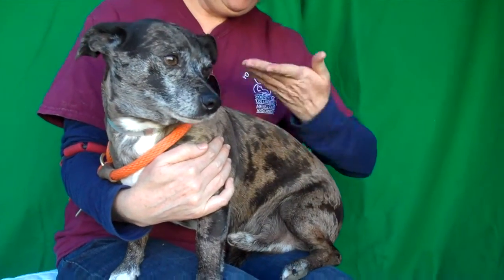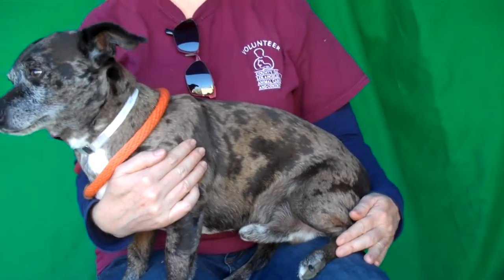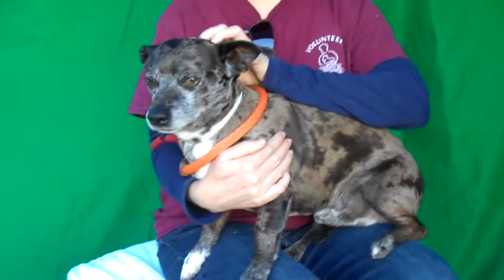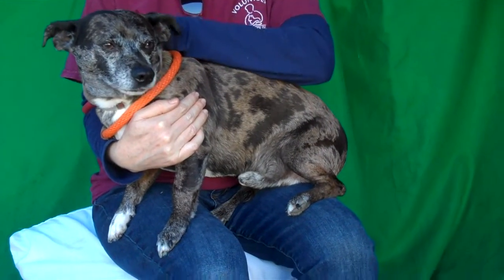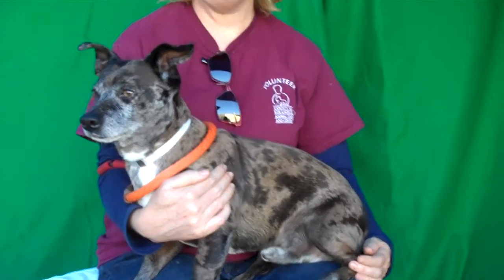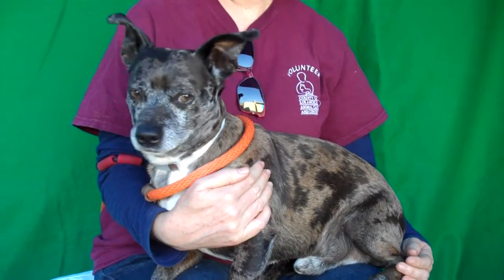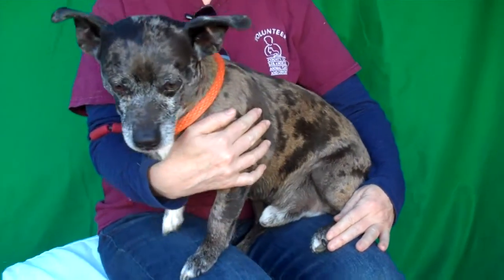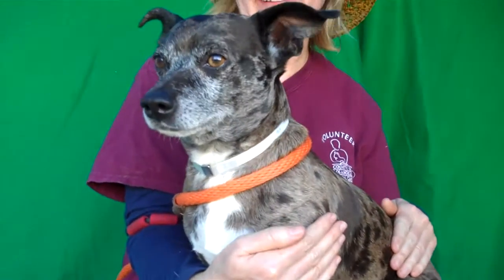RESCUED! A5005259 SKYE | Australian Cattle Dog Mix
A5005259 Skye is a curious 5-year-old black merle male Australian Cattle Dog mix who came into the Baldwin Park Animal Care Center on October 24th as a stray from Baldwin Park. Weighing 10 lbs, Skye has the most expressive amber eyes and just loves to be held. He’s a kissy boy who will shower you with attention.  This loverboy is a bit hesitant here in the Care Center due to the noise and chaos, but get him out of this noisy area and he’s going to bloom for sure!  He’s alert and curious and enjoys getting treats.  As an indoor dog, Skye is going to bond quickly with his new family.